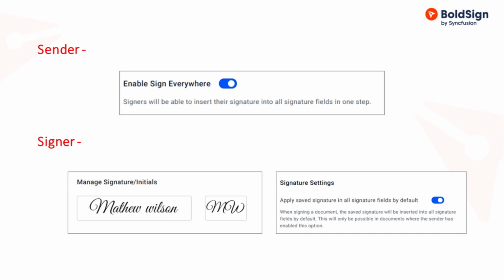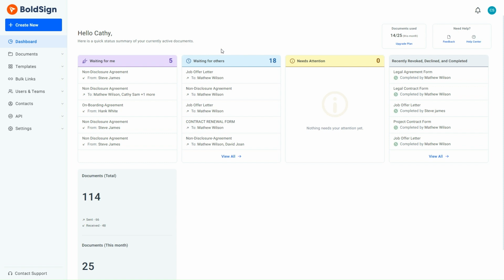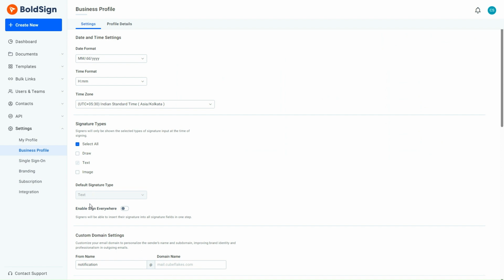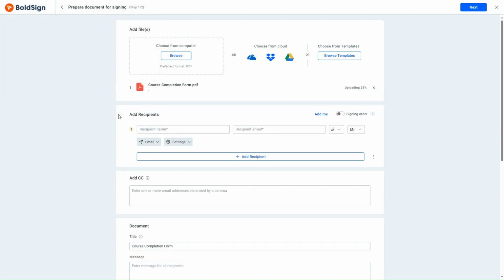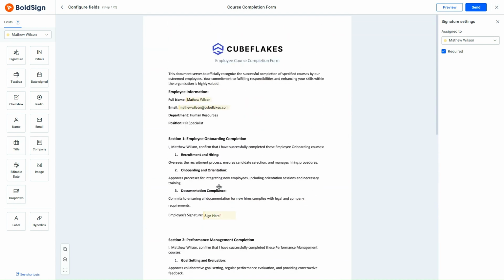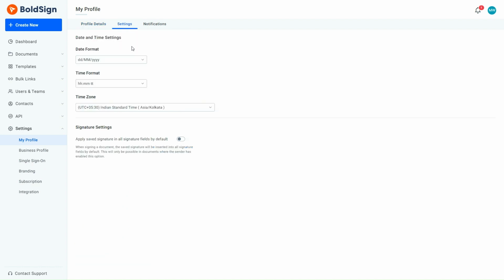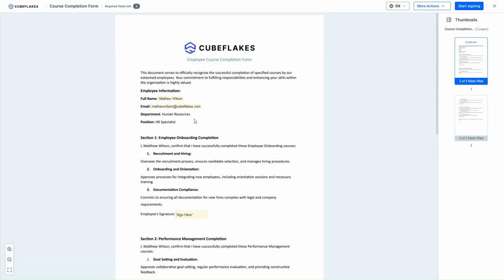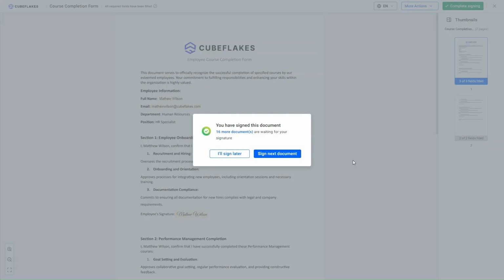How to Sign All Signature Fields in One Step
In this video, you will learn about the features that allow signers to sign all the fields in one step. Then, you will learn step-by-step instructions for activating the “Enable Sign Everywhere” option from the Sender’s Business Profile page and the “Apply saved signature in all signature fields by default” option from the signer’s My Profile page. This video also demonstrates how the default signature is applied across all signature fields with just one click.

BOLDSIGN
Help article on allowing signers to sign all the fields in one step:

Transcript:
[0:00] Introduction
[0:11] About the “enable sign everywhere” feature
[0:41] Use case
[1:44] Enabling the “enable sign everywhere” feature
[2:19] Creating signature request
[3:47] Enabling the “apply saved signature to all signature fields by default” option
[4:38] Signing the document with a single click
[5:18] End note